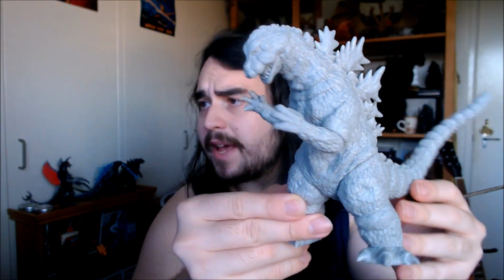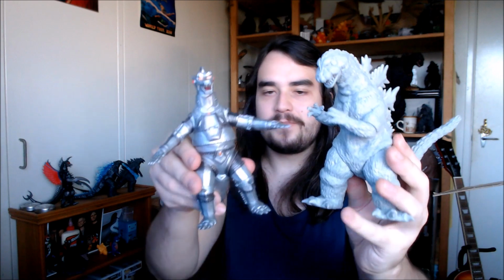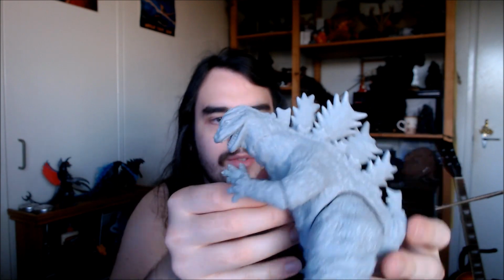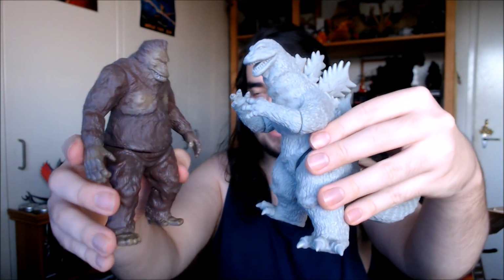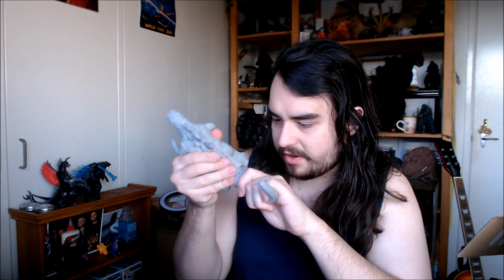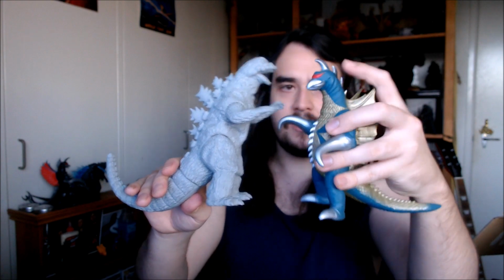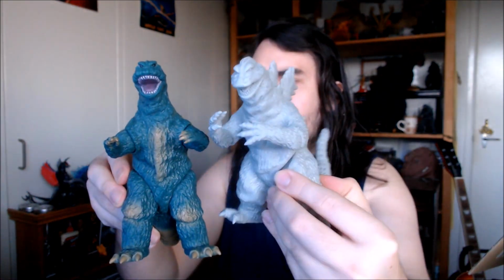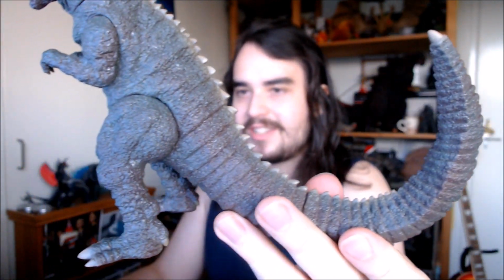Assorted Godzilla and Kong Y-MSF figures UNBOXING !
In this video I unbox another batch of Y-MSF classic Godzilla movie kaiju; Godzilla 1962, Godzilla 1964, Godzilla 1965 (both the green and unpainted variants), Gorosaurus and the Raymundo 1962 King Kong !

Here's the link to my brand new Instagram page ! :)

All original music in my reviews are by my band TOXIC BIRD! please check out our tunes here's links to our YouTube, Facebook, and website